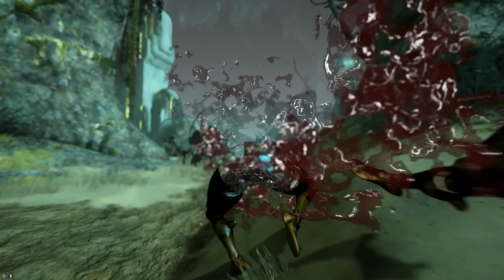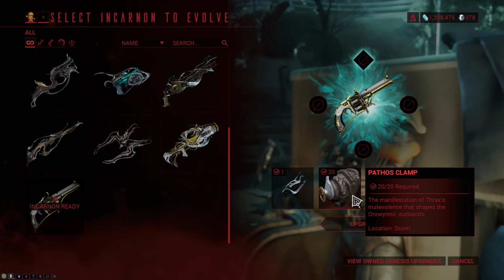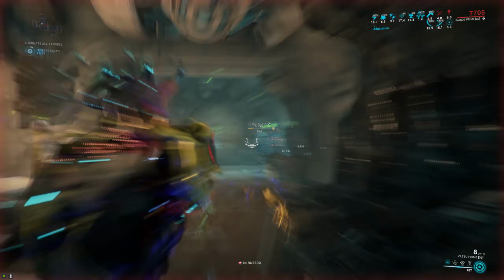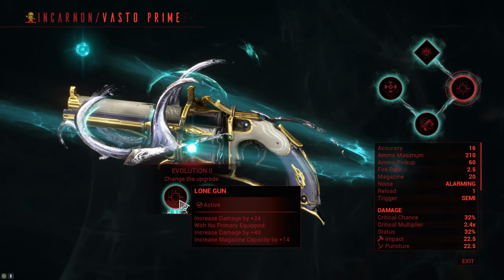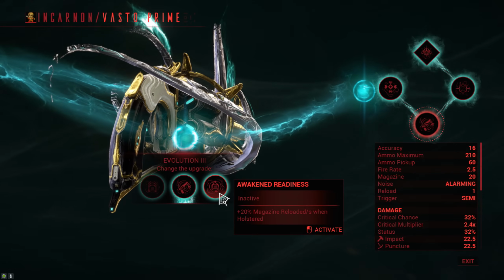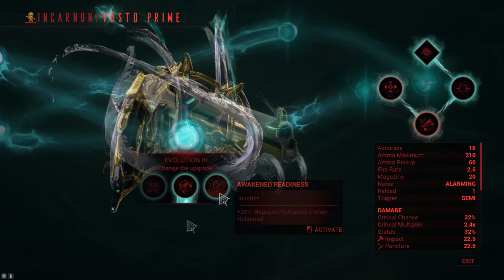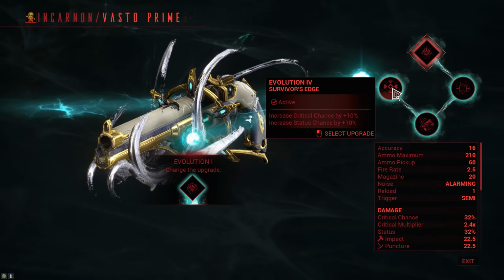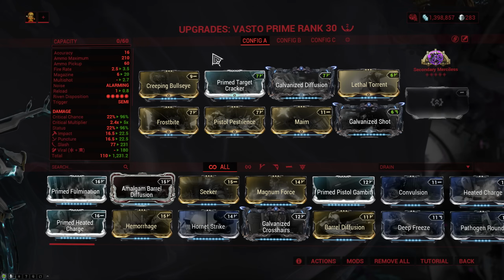Warframe - Quick Look At: Incarnon Vasto Prime